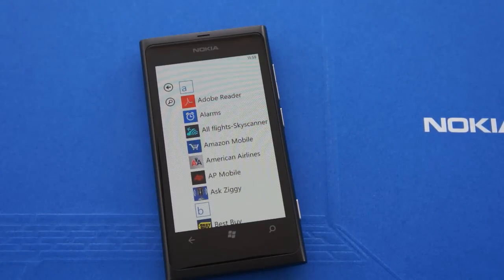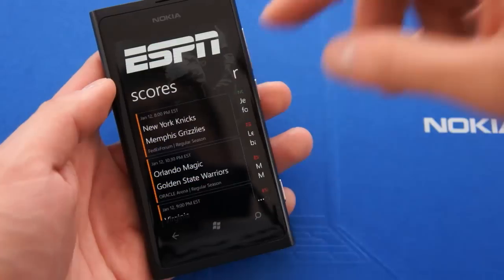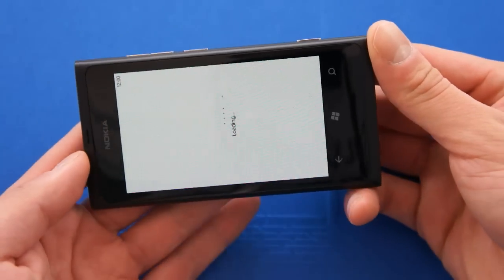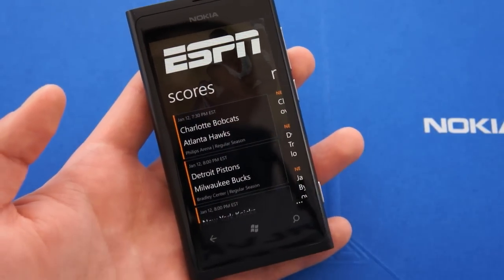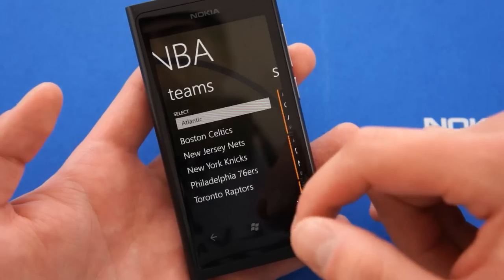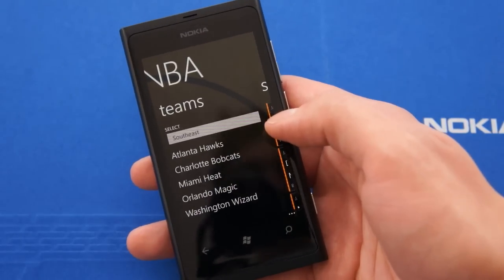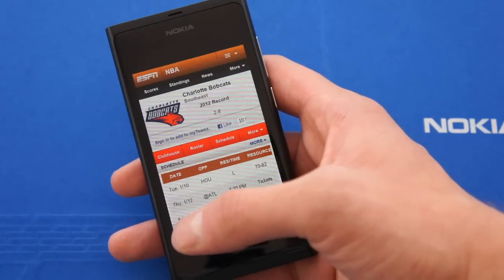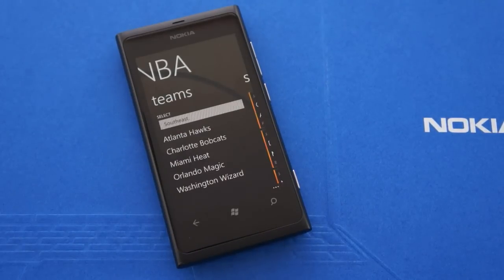ESPN App for Nokia Lumia Review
Here's a quick review for Nokia's exclusive ESPN app.